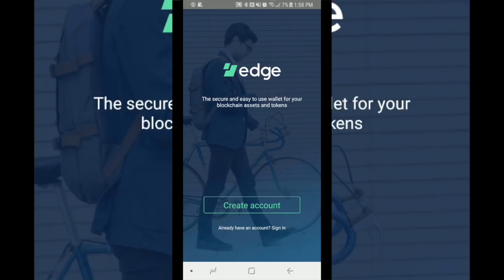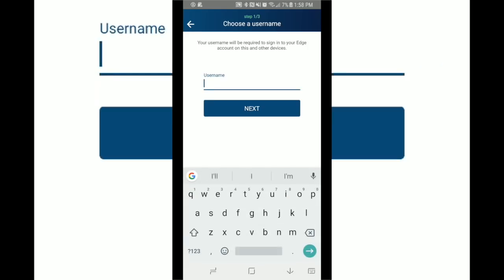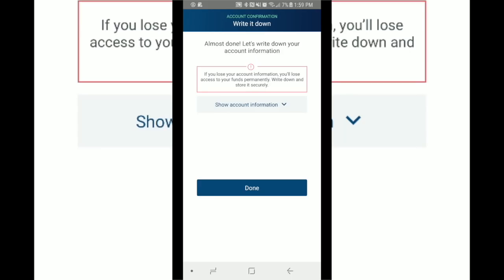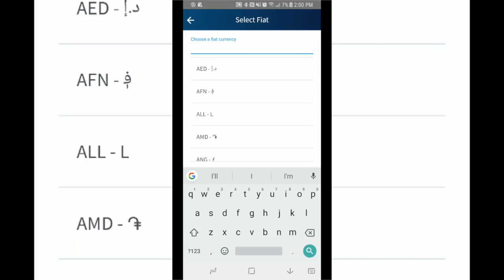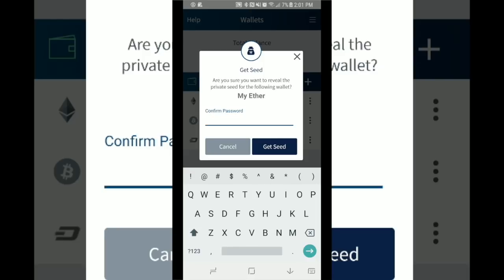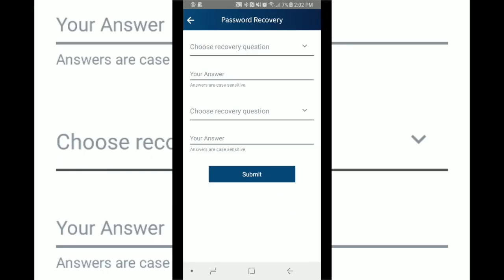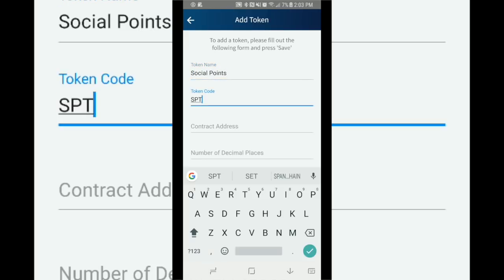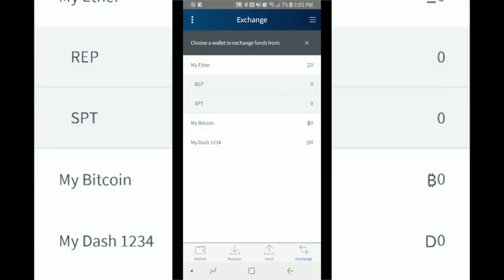How to use The Edge Wallet - The Best Cryptocurrency (+ERC20 Token) Wallet of 2018 🏆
Learn how to create and use the Edge Secure Wallet as well as add any ERC20 Token. Your assets. Your control. Privacy, autonomy, and protection all in one easy to use mobile wallet.

Social Points
SPT
0x1142F8e419014BFad10015E22CE65498DbE93B5E
8

Multi-Asset Support
Bitcoin, Ethereum, and many others. Long term or short term, hold your assets safely.

Exchange between assets
Seamlessly shift between digital currencies/assets on the go.

COMING SOON
In-app buy, sell and more
Exchange your fiat money for the financial assets of the future.

Secure, Private, and Easy to Use
Cutting edge security, user privacy, and ease of use are at the foundation of everything we build. The Edge Wallet combines these features into one user friendly platform for beginners and experts alike.